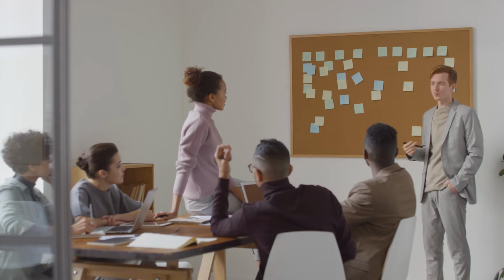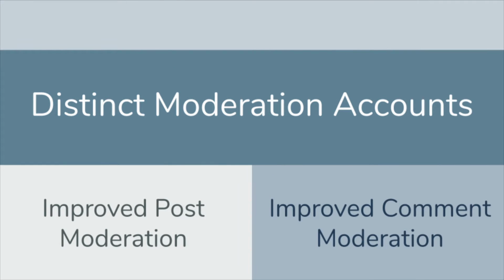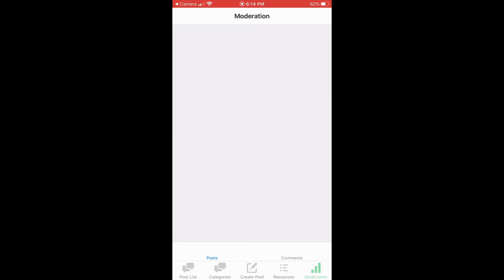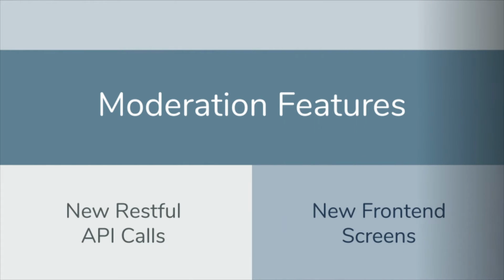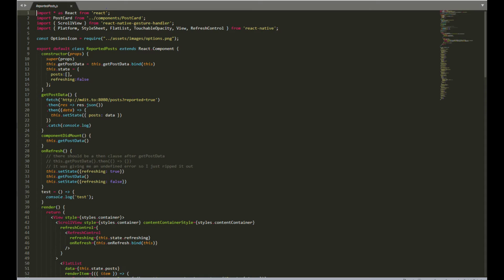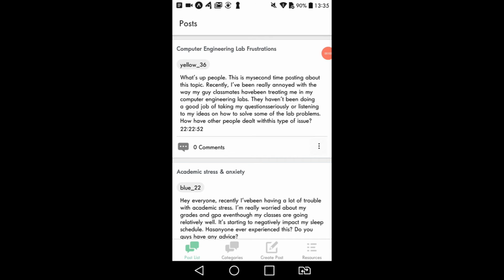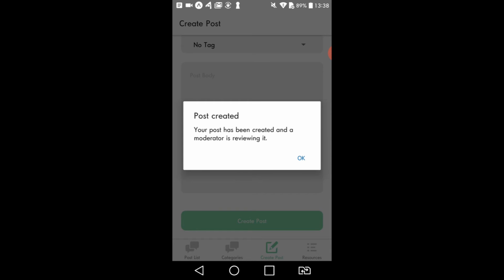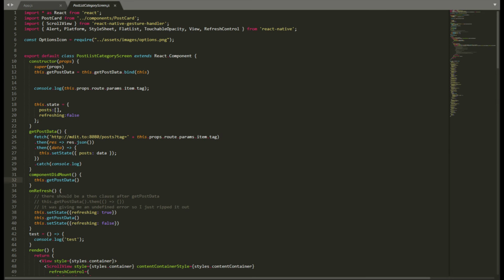GT Mental Health - Sprint 5 Video - Team Agile Turtles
This is the Agile Turtles Sprint 5 update video for the GT Mental Health App. This video was created for the course CS 4261 - Mobile Applications & Services.